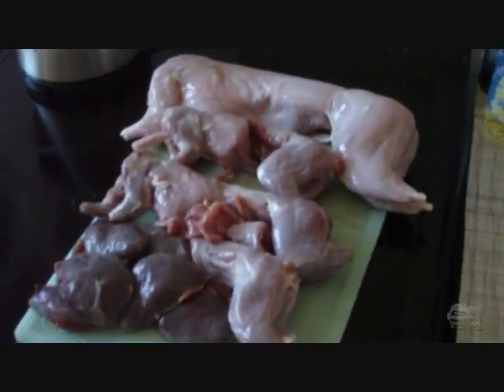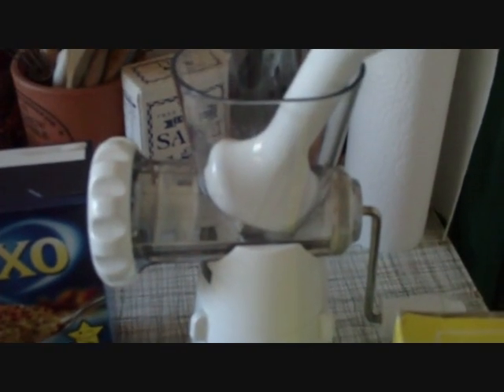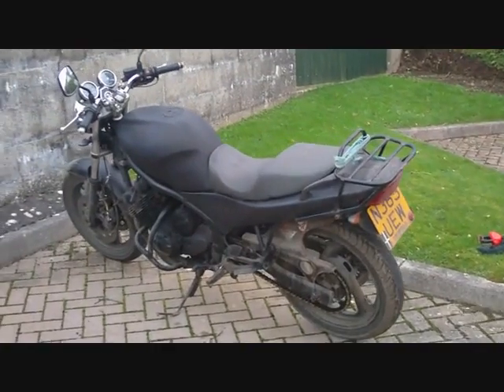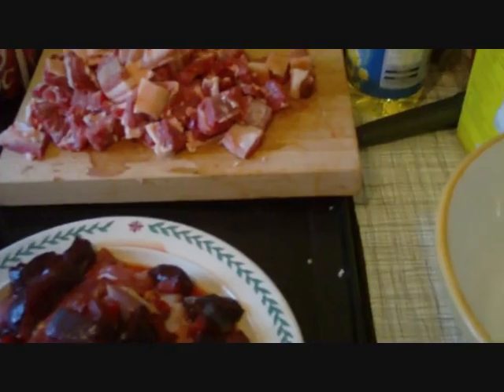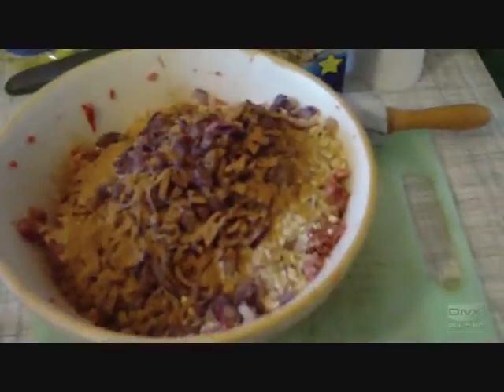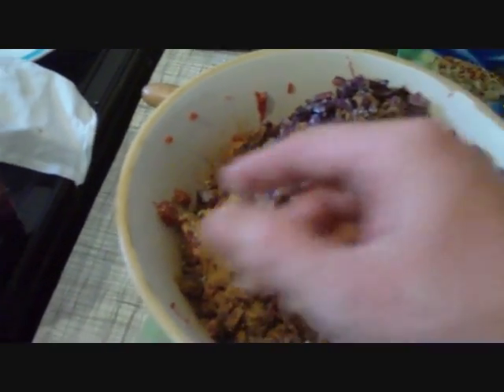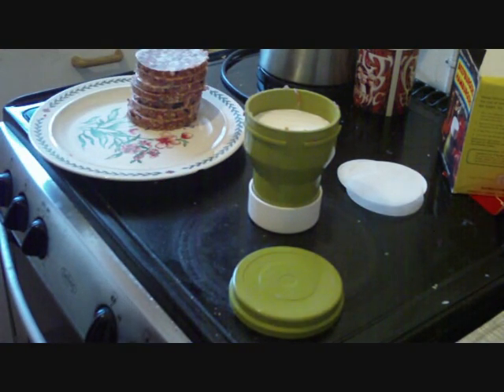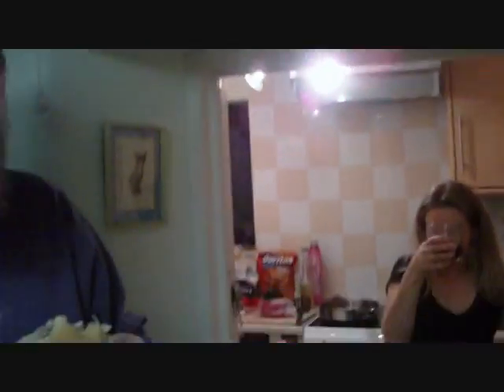Goffies famous hedgerow burgers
Making burgers for my 45th birthday.